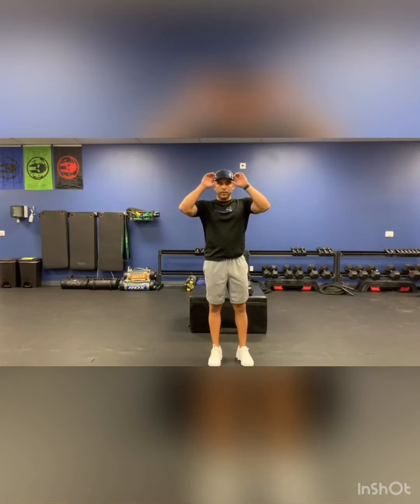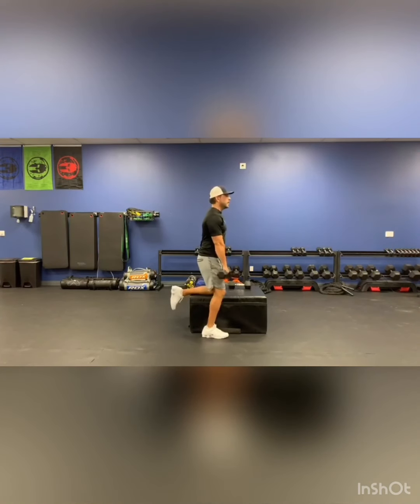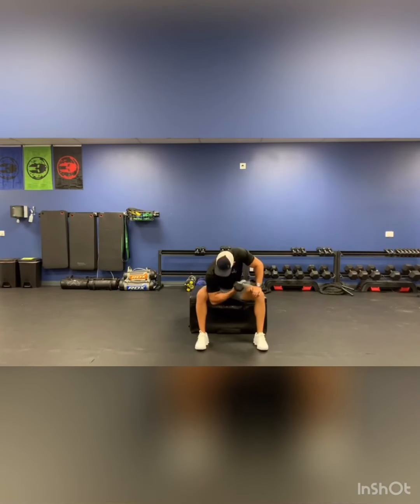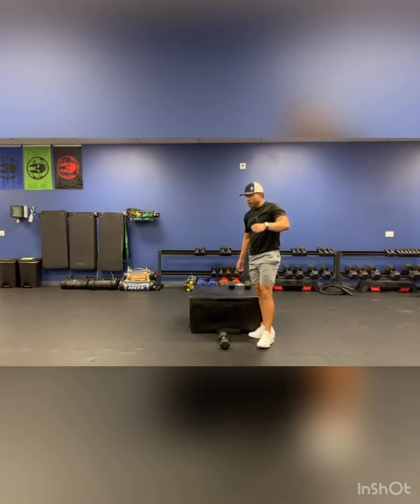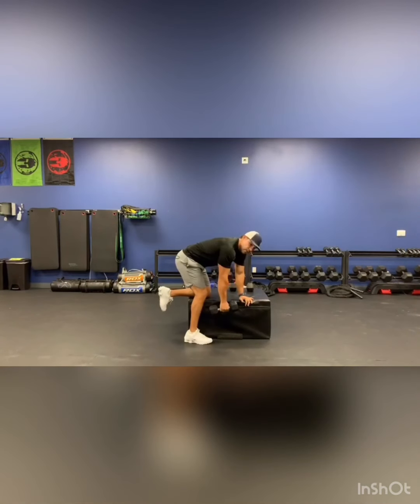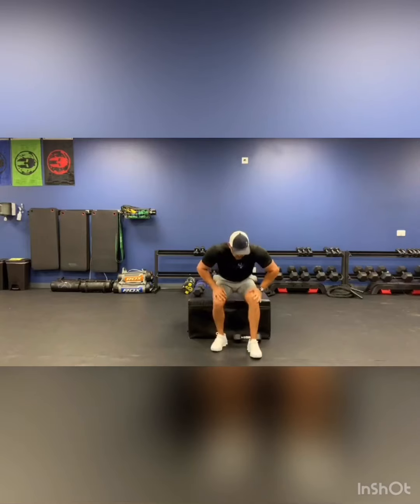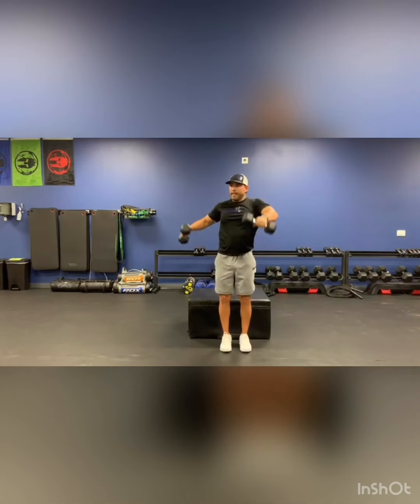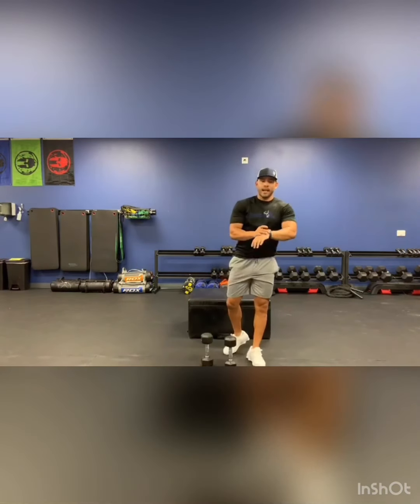EnerGym workout 62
Monday fun!